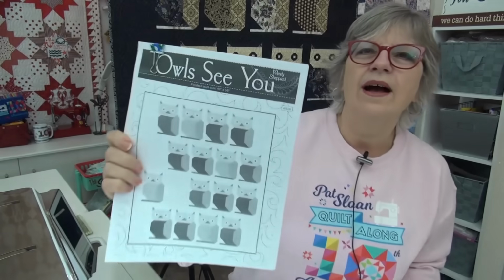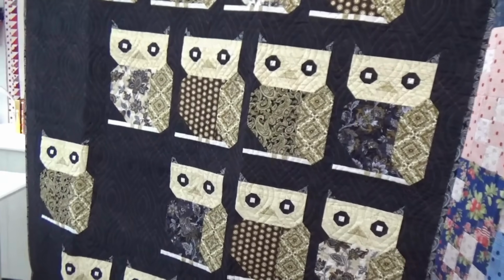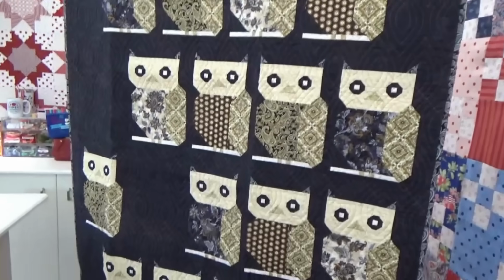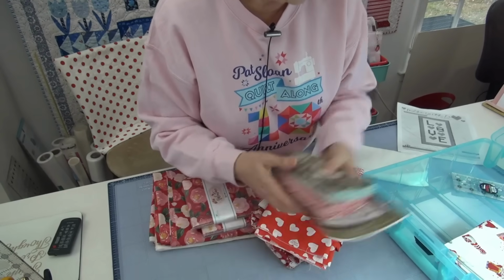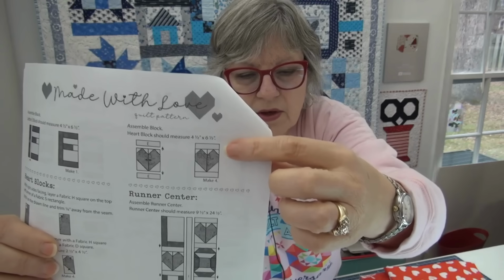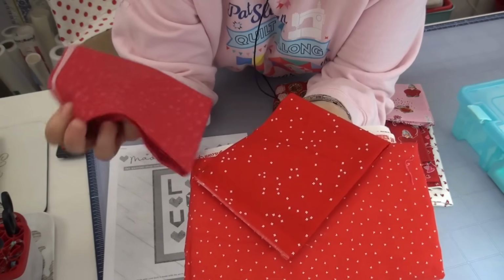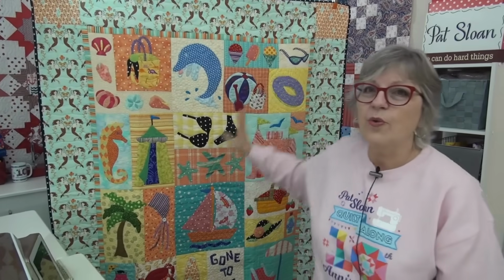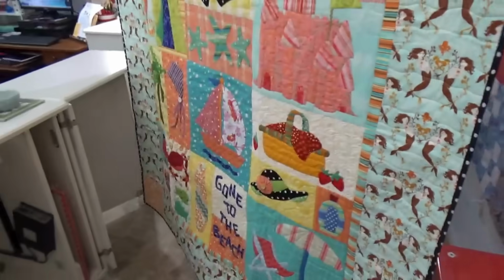Do I have a quilt for one of you? Plus the Owl QAL and more!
::LOVE - a FREE Valentine Quilt also a KIT & XS version

::Community::
::Sloan Zone gear ….
::Quilt behind me on back side of the table om blue and white